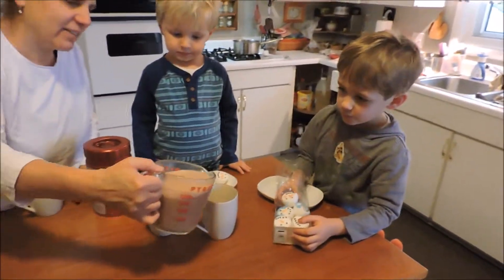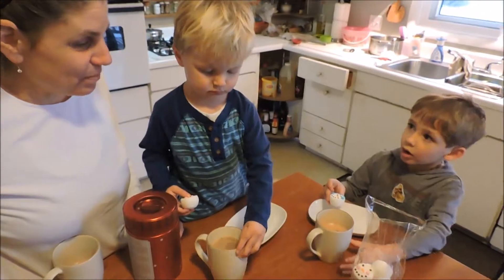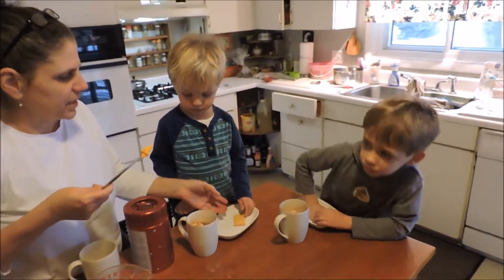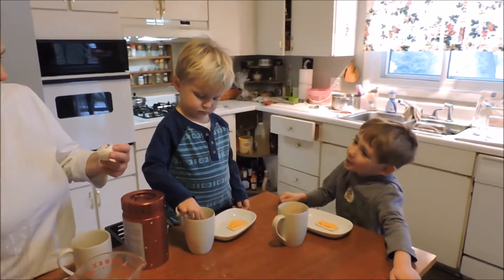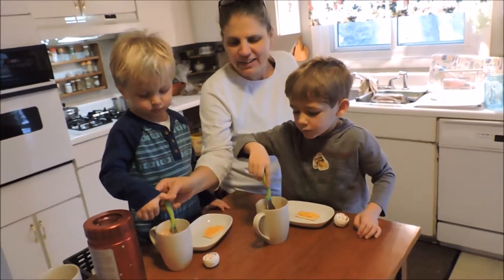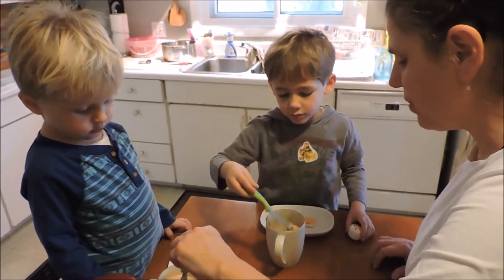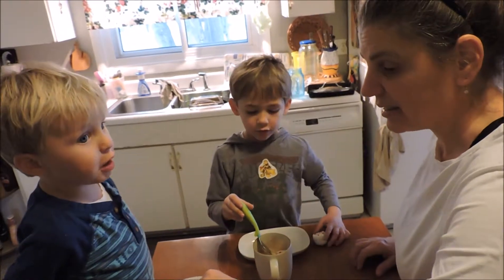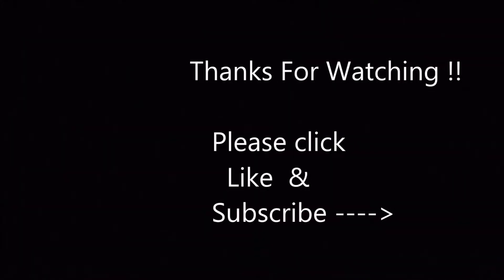Jimmy and Eddie Make Hot Chocolate With Nonni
Jimmy and Eddie make hot chocolate with Nonni. Dec 13, 2017